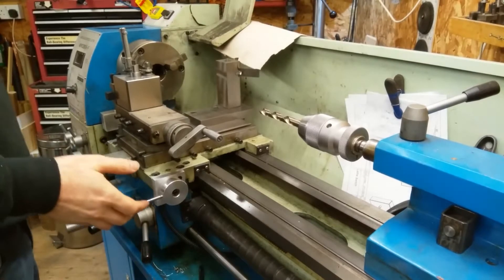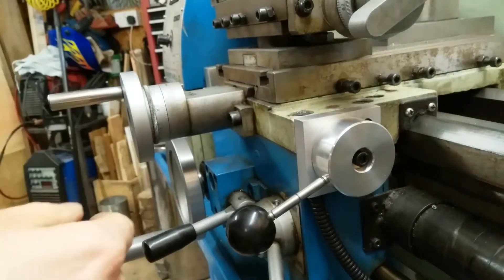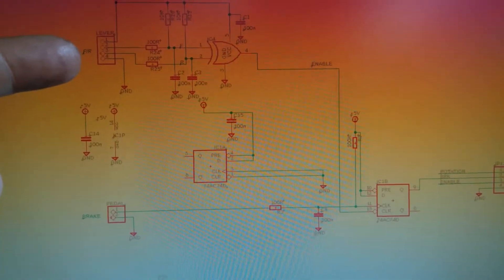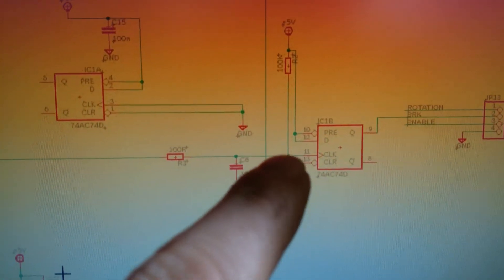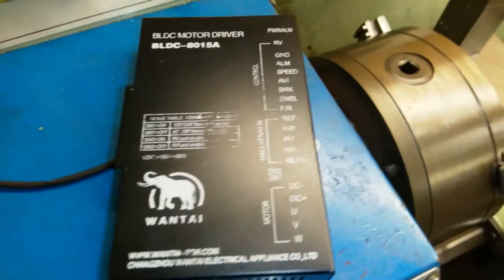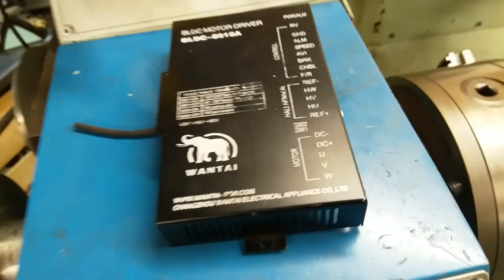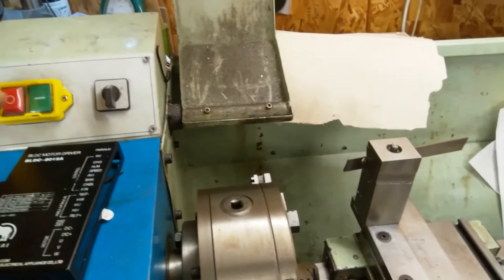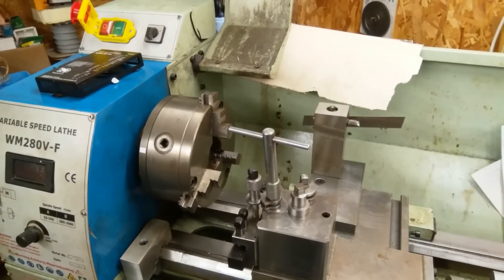Electronic Lathe 'Clutch' Handle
I wanted to make one of these for my lathe after using an older lathe with the clutch handle on the carriage.  It makes it a whole lot easier, and possibly safer, as you don't need to reach across a spinning chuck to turn it off.